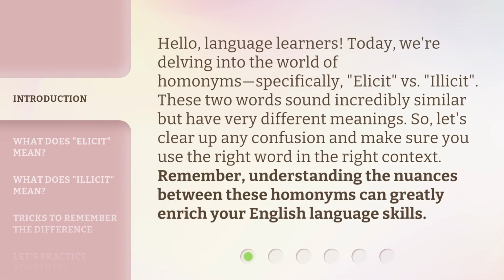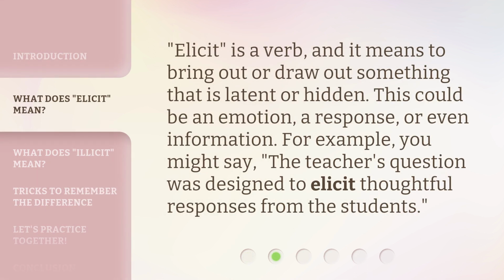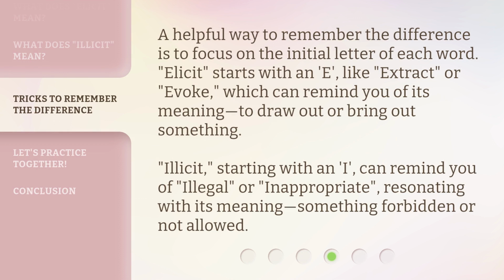Clarifying Confusions: "Elicit" vs. "Illicit"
Clarifying Confusions: "Elicit" vs. "Illicit" • Clear up the confusion between "Elicit" and "Illicit" with this informative video. Learn the meanings of these homonyms and how to use them correctly in English. Improve your language skills and avoid common mistakes!

00:00 • Introduction - Clarifying Confusions: "Elicit" vs. "Illicit"
00:39 • What does "Elicit" mean?
01:01 • What does "Illicit" mean?
01:20 • Tricks to Remember the Difference
01:51 • Let's Practice Together!